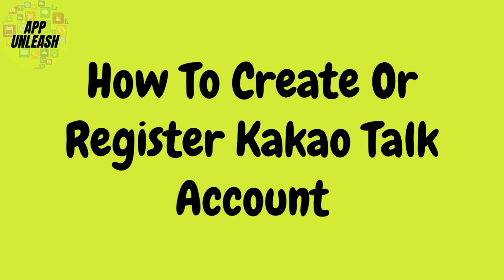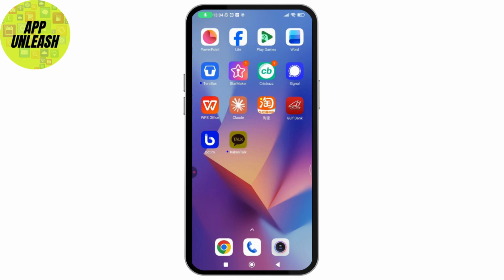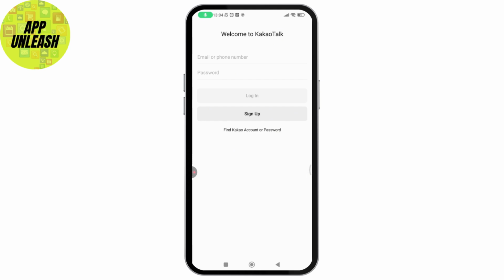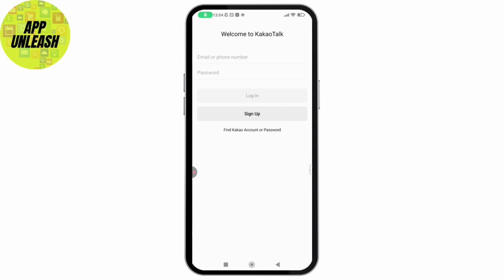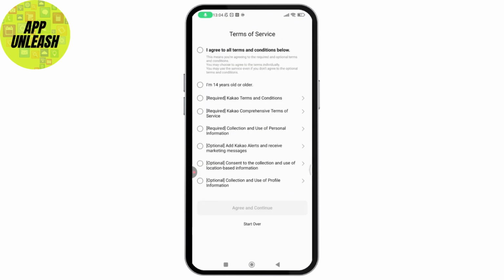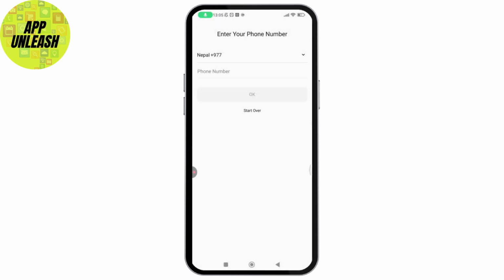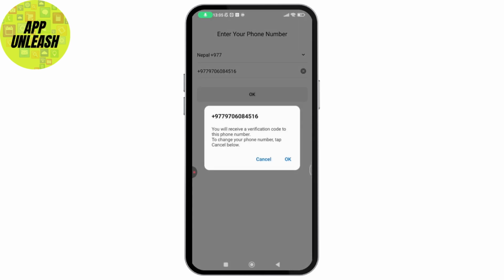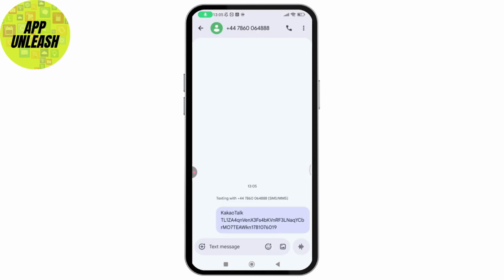KakaoTalk Sign Up - How To Create Or Register KakaoTalk Account 2026 (Full Guide)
KakaoTalk Sign Up - How To Create Or Register KakaoTalk Account

Create your KakaoTalk account in minutes. Agree to terms, verify your phone number with a code, and start messaging instantly. Simple registration for all devices.

how to create kakaotalk account, kakaotalk account sign up, create kakaotalk account, create kakao talk account, how to create an account on kakaotalk, make a kakaotalk account